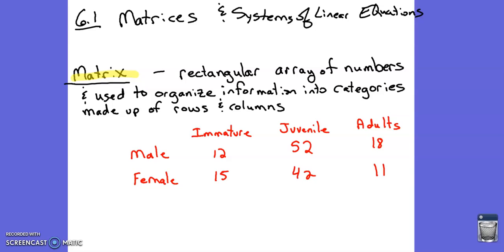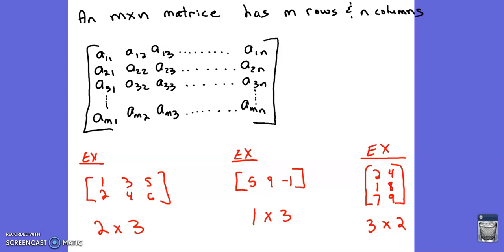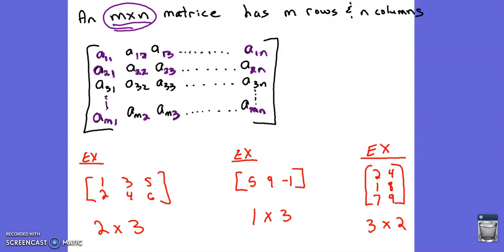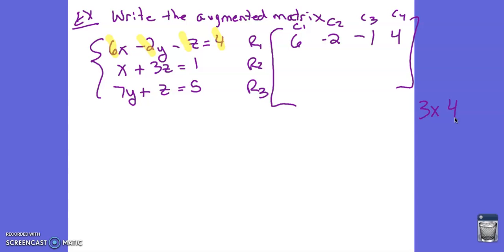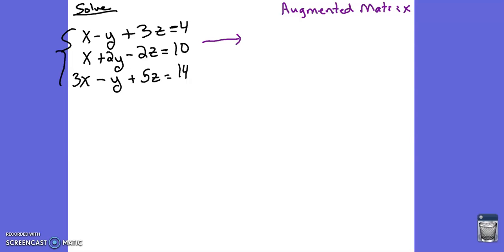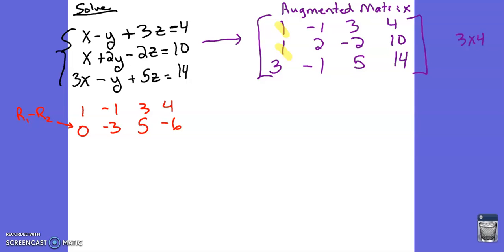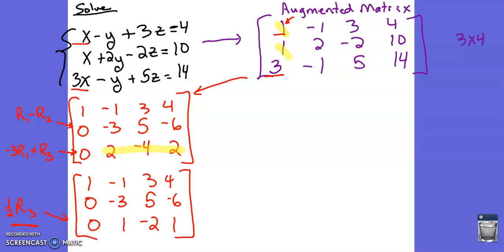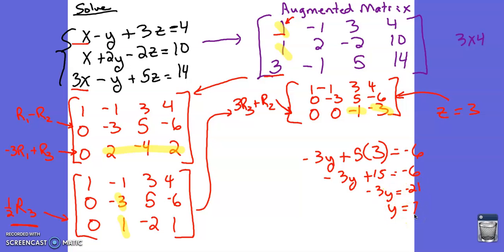DE 6.1 Matrices & System of Equations